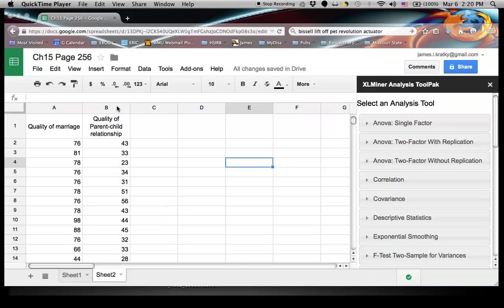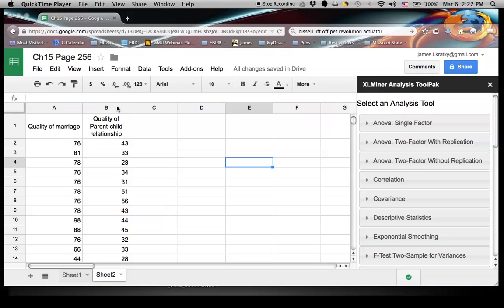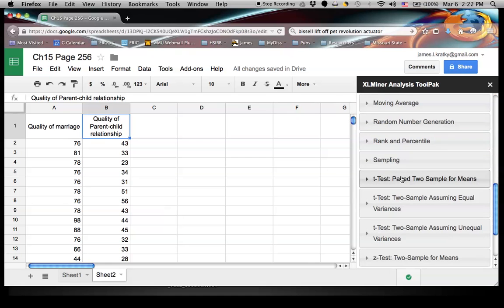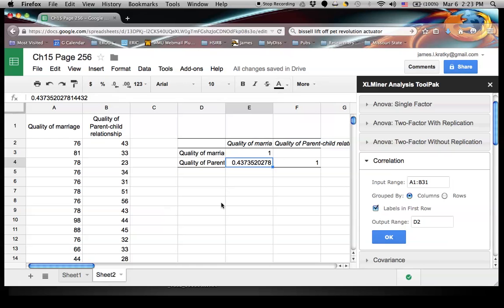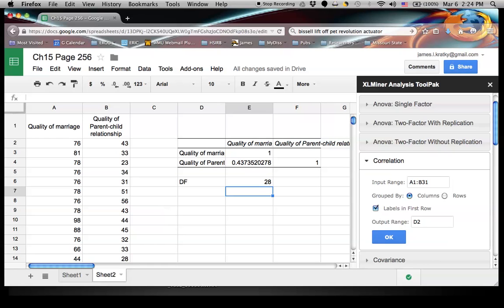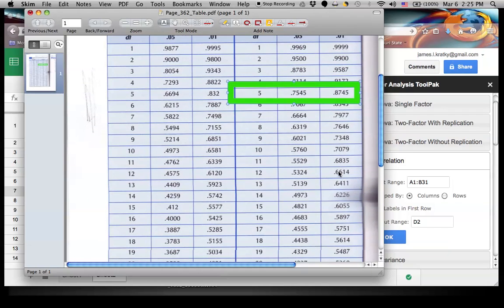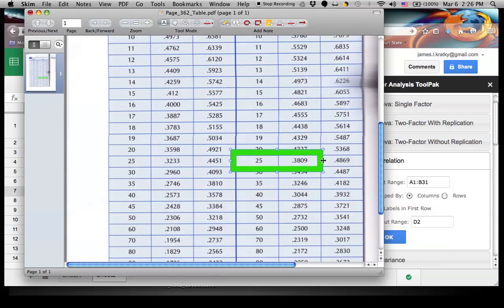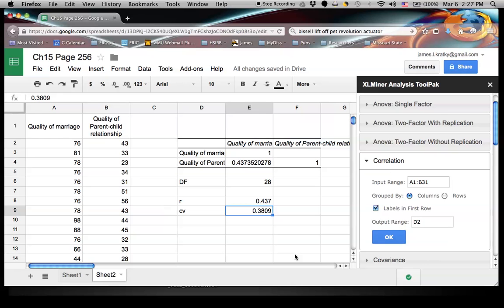15 page 256